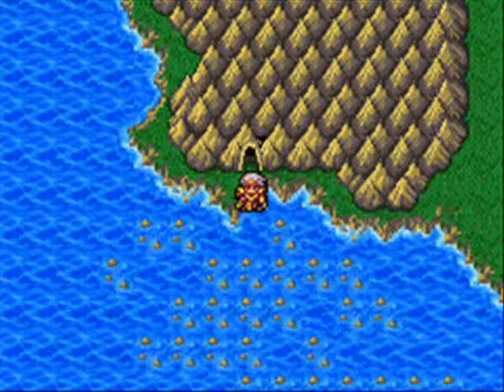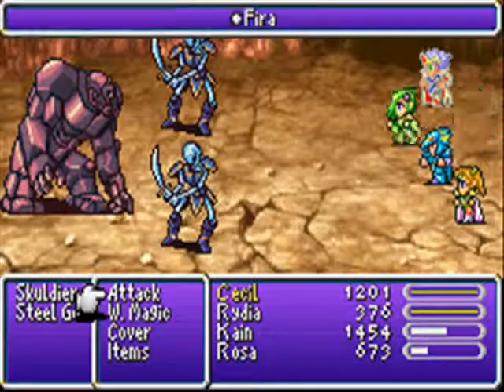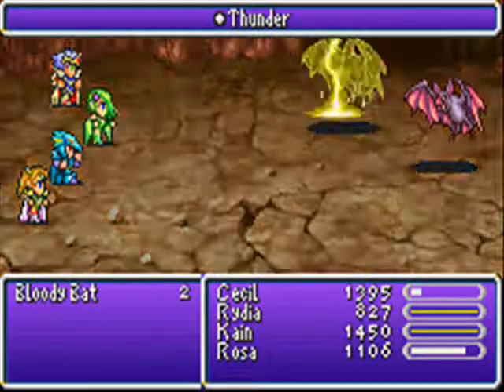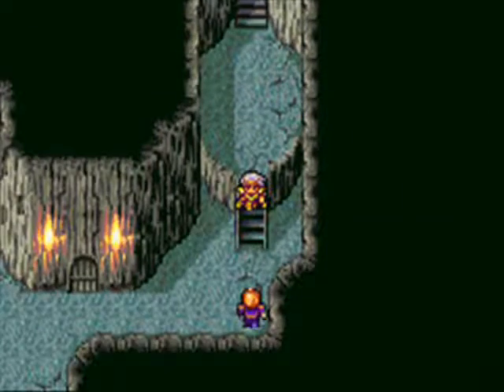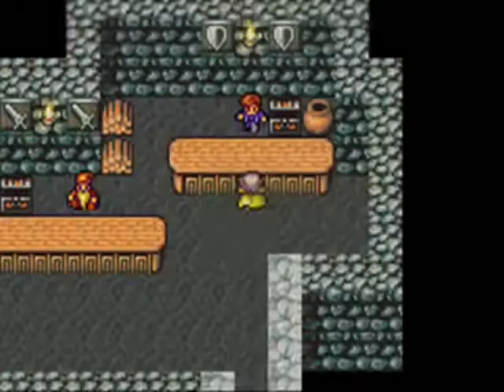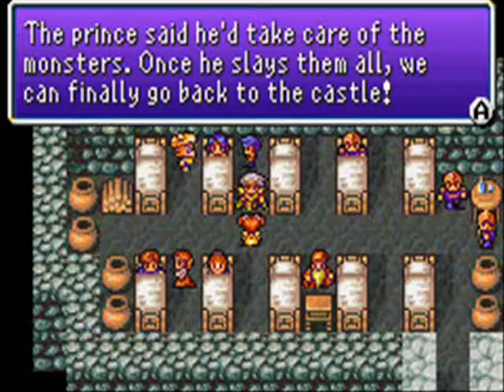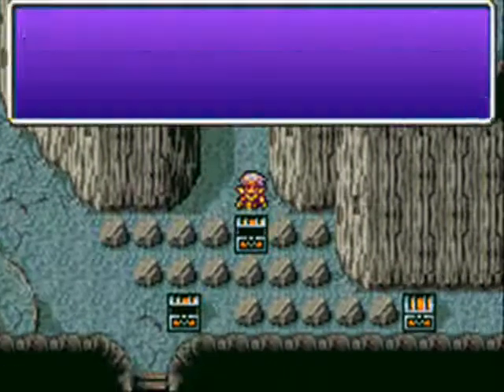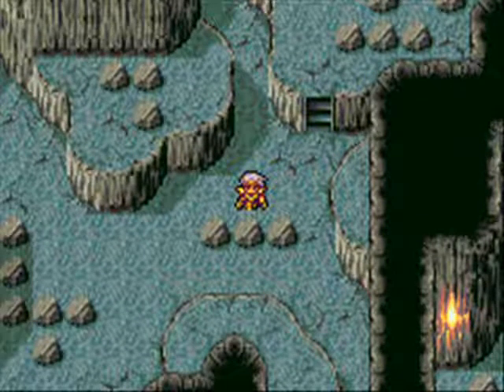Let's Play Final Fantasy IV 24 - The Cave of Derp-a-Derp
Welcome to Let's Play Final Fantasy IV (Advanced)! In this episode we enter the Eblan Cave, better known as the Cave of DERP-A-DERP!

Inside this cave we find monsters most foul, and what's more the hidden people of the masacred Ninja-Kingdom Eblan.

...wait a second...oh

You know, compared to the Mystians these people are pretty understanding.